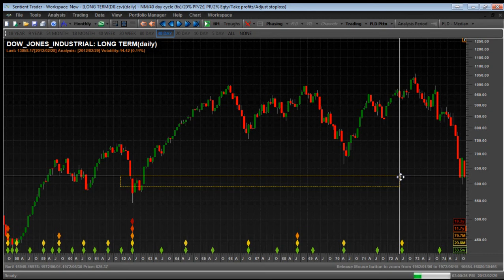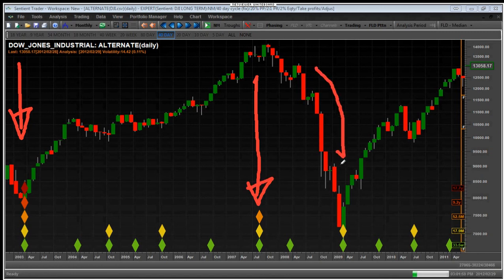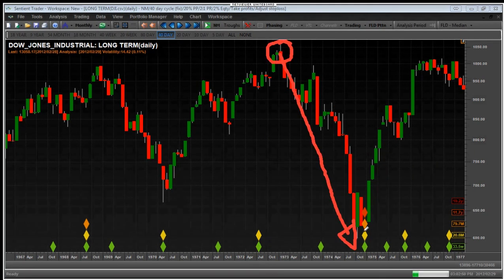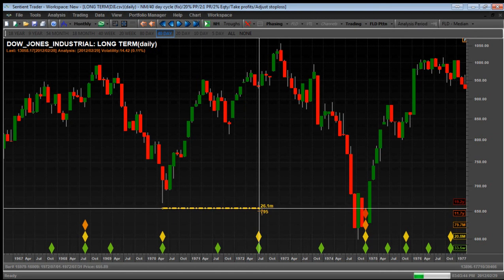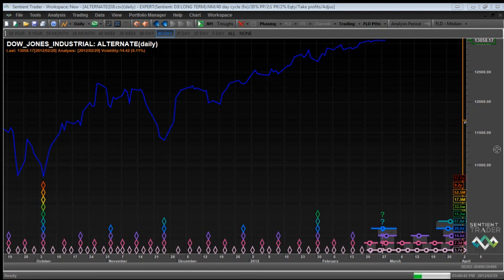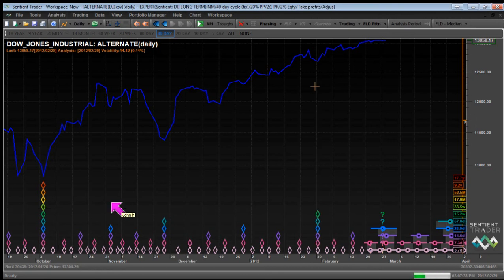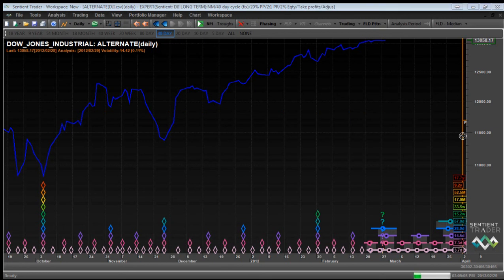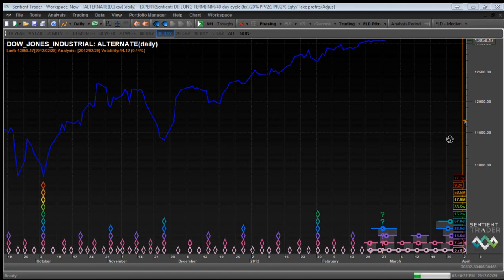Trader Chat 29 February 2012 Part 5